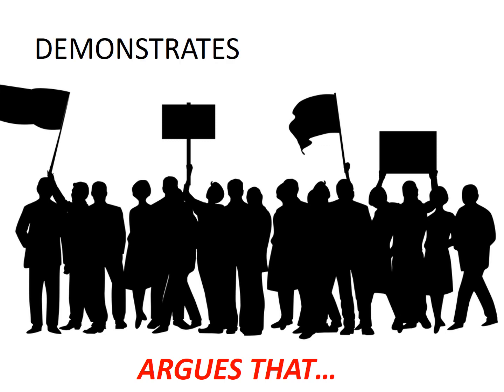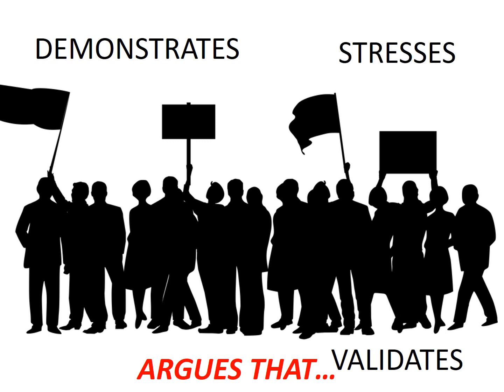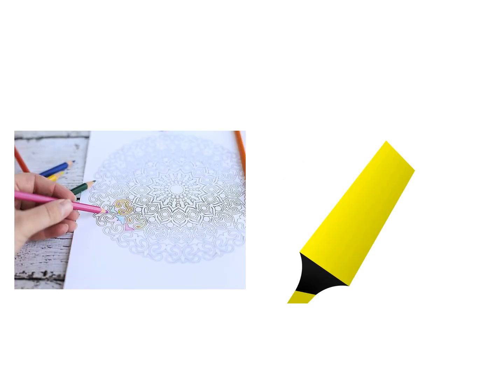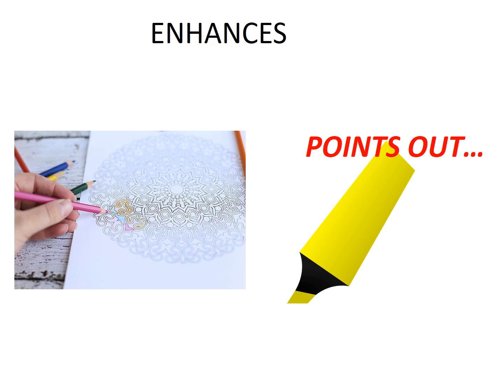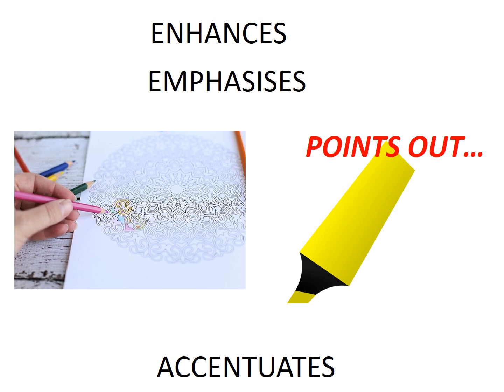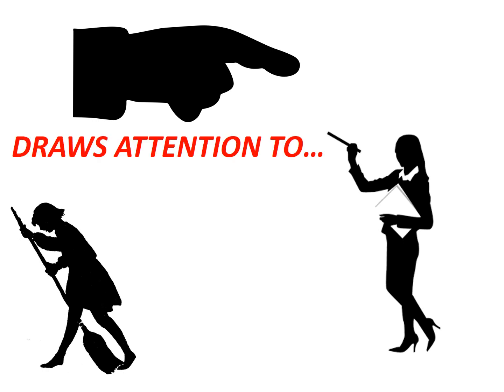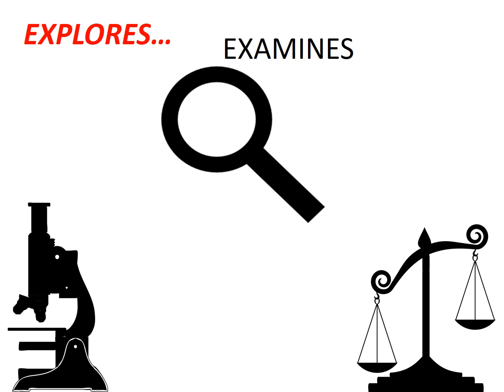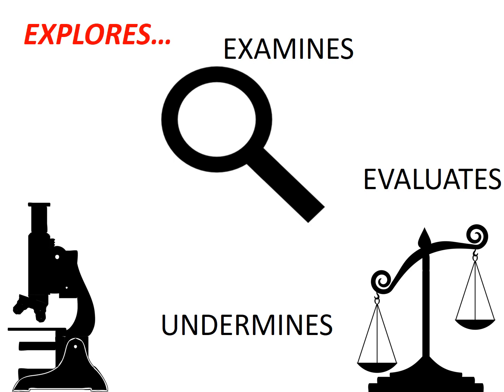25 SOPHISTICATED + PRECISE Ways to Say 'The Writer Presents'...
Need quick ways to improve the way you impress the examiner or academic? Look no further!

This video is part of a series of videos that offer tips on the ways to improve the quality of your analytical writing.